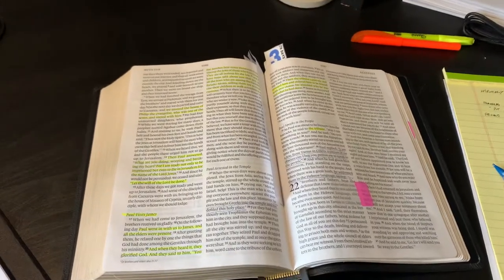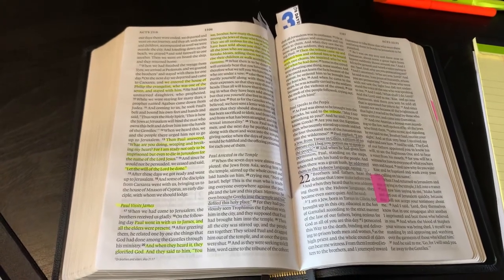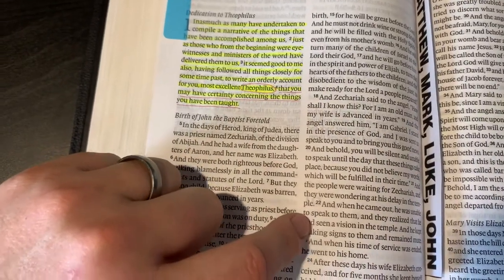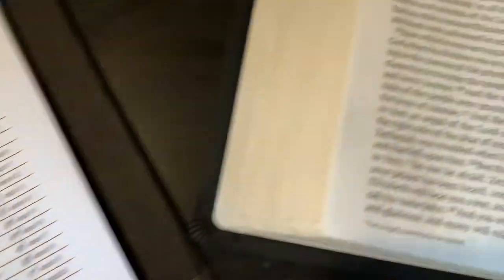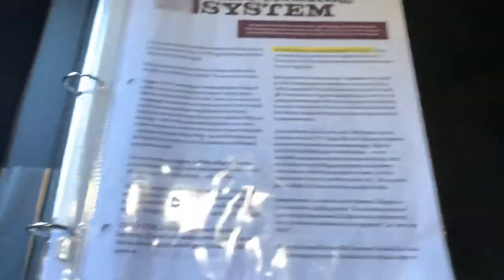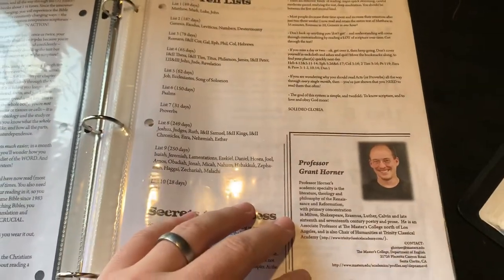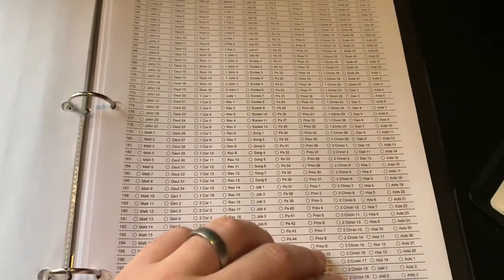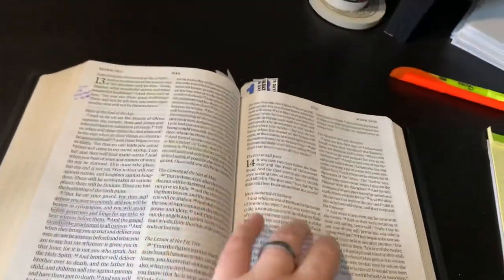UPDATE: How I use Dr. Grant Horner’s Bible Reading System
A brief 11 minute video for how I now use Dr. Grant Horner’s Bible Reading System with updates on the bookmarks and the checklist.

Where to find the following at:

- Bookmarks

- Checklist

ESV Large Print Bible, Top Grain

Have fun and God bless!